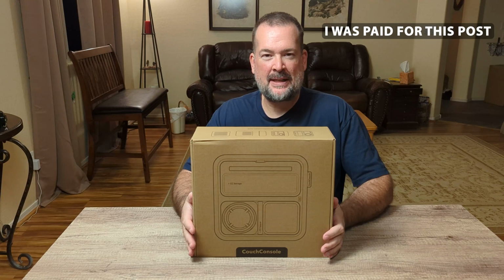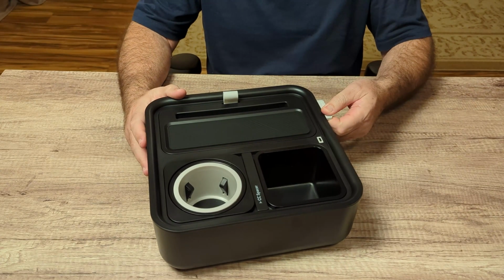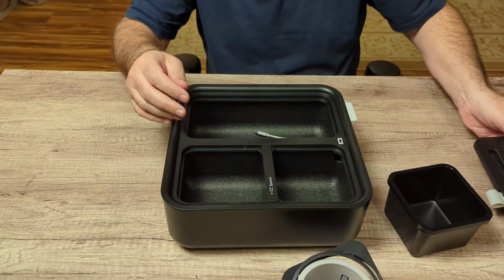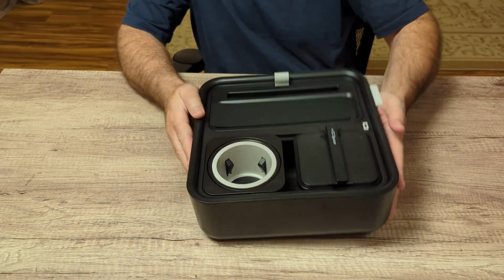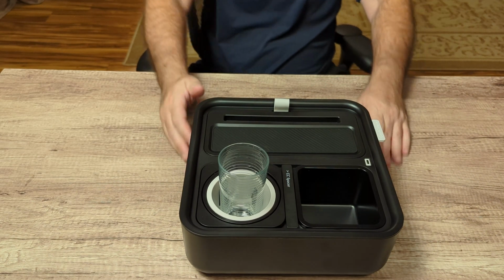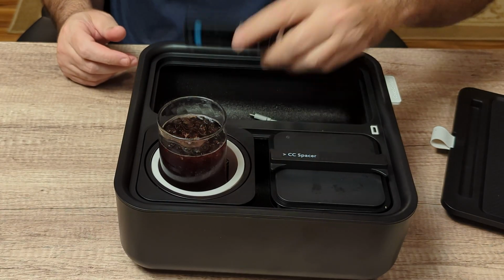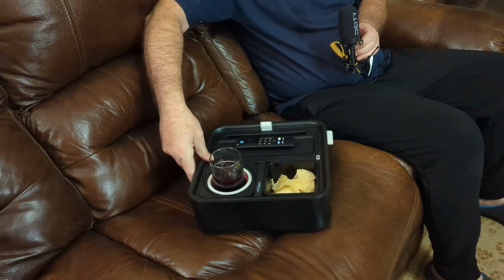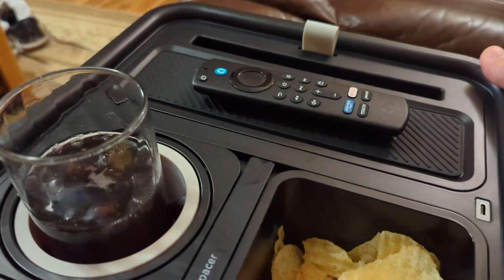Couch Console Original Tray Review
The Couch Console in this video was sent to me to make a video review.

My channel is a review site that receives compensation from the companies whose products I review. My channel is independently owned, and the opinions expressed here are my own.

ad Check out the Couch Console Original Tray on Amazon
Couch Console Original Tray - Drinks & Snacks Sofa Caddy with Armrest, Table with Phone Stand- TV Remote Control Storage and Organizer - for Living Rooms, RV, and Cars, Black/Black

ad Check out the Couch Console Original Tray on Amazon Canada

Motion Array Music Assets
Ta Da 2
MA_AndySlatter_WesternHero